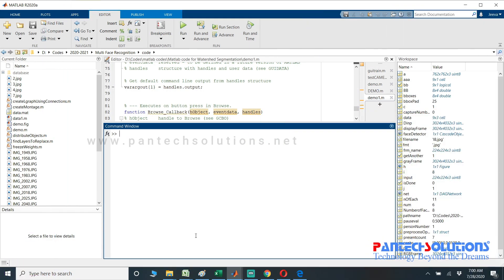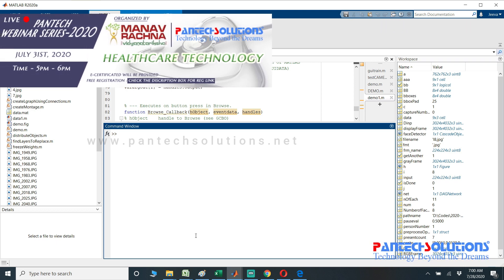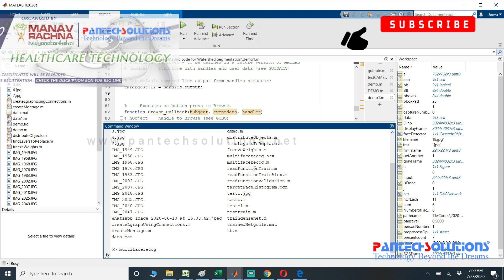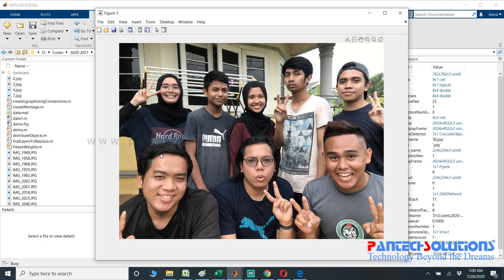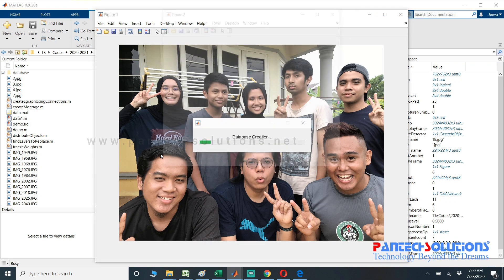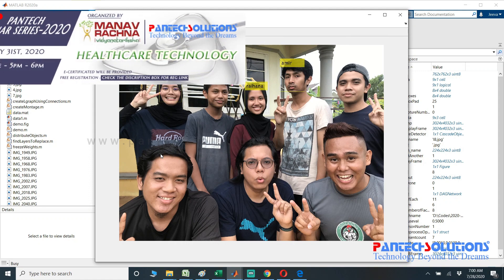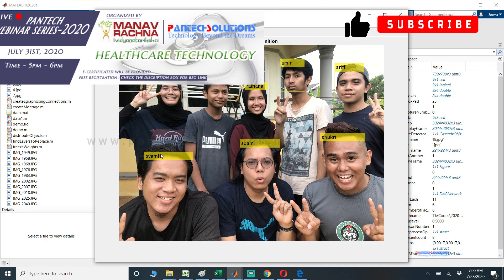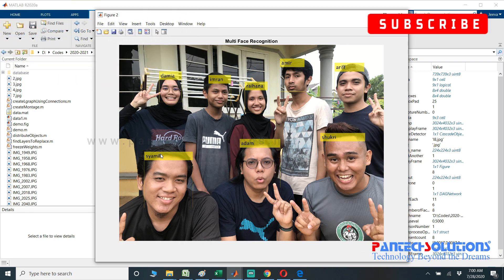Multiface Recognition using Deep Learning - Matlab